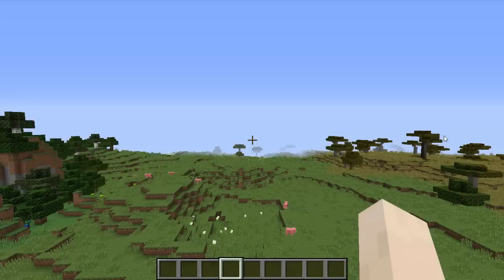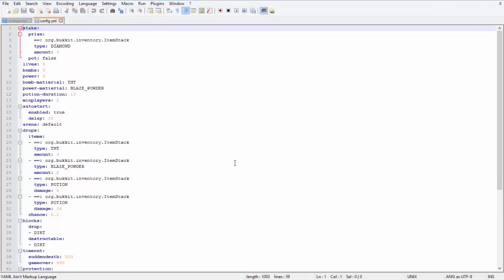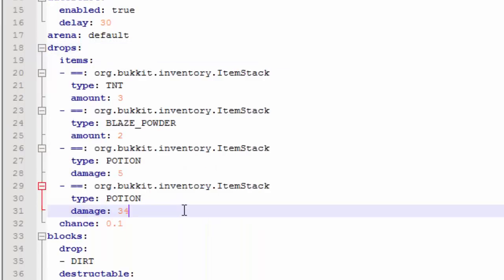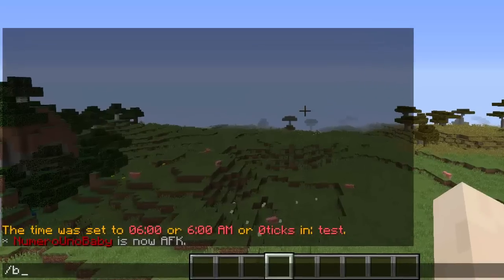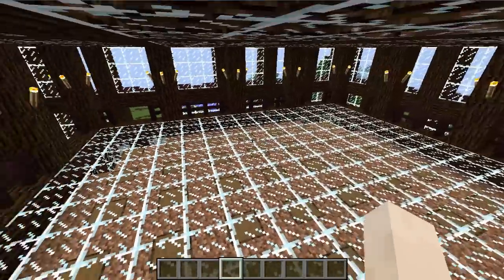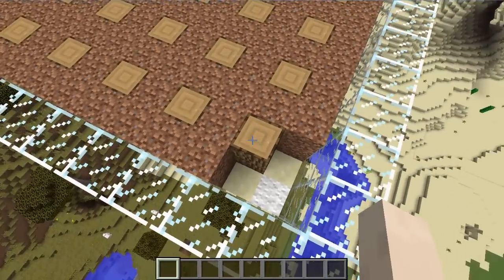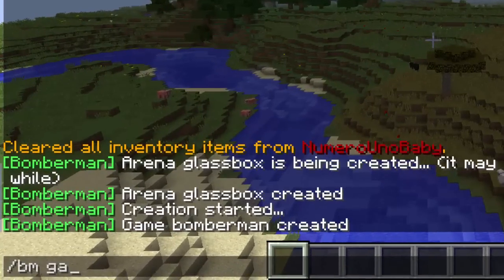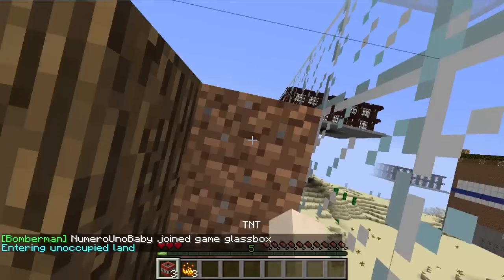Minecraft Plugins | BOMBERMAN Minigame! (Tutorial)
●▬▬▬▬▬▬▬๑PLUGINS๑▬▬▬▬▬▬▬▬●